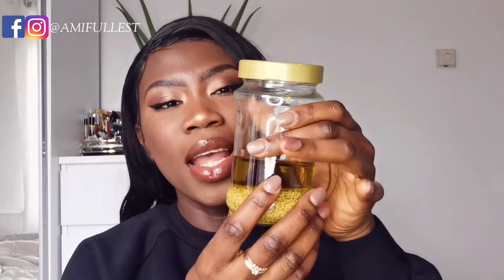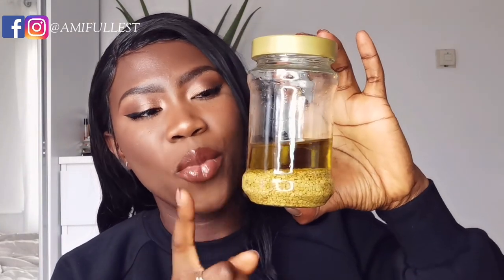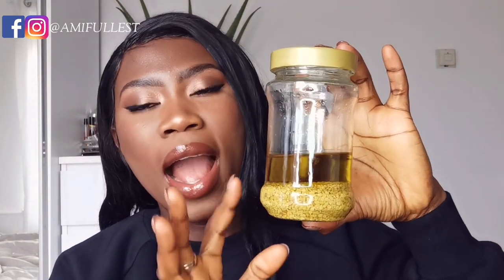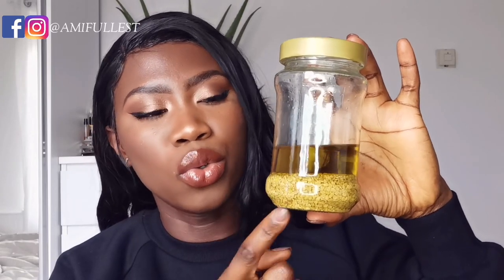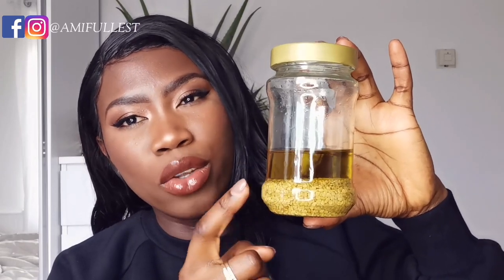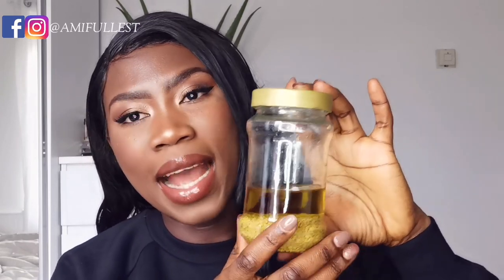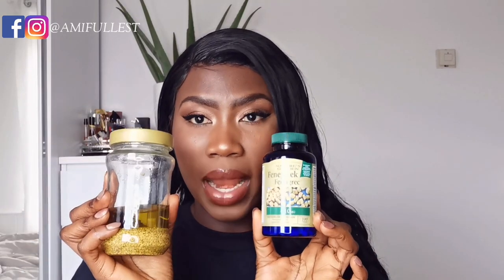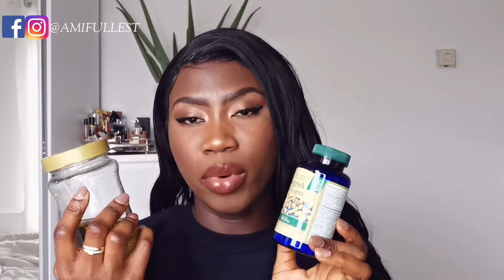How to use fenugreek oil to increase breast size quickly | FENUGREEK oil for breast enlargement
HI TeamFullest :
MY Name is Ami, i live with my family in the

PRODUCTS USED:
fenugreek oil
fenugreek
That I use. ♥ ⤵︎

How to use maca root for the best results | MACA ROOT | How to gain weight | AMIFULLEST BEAUTY

MACA ROOT | Maca root weight gain | maca root | weight gain with maca root |

FENTY BEAUTY GLOSS BOMB |NEW FENTY BEAUTY GLOSS BOMB CREAM |GLOSSY LIP FOR DARK SKIN | LIP SWATCHES

HOW TO: COCONUT OIL IS The Best Makeup Remover | How to Remove makeup with coconut oil